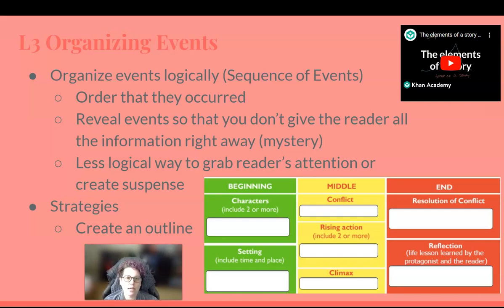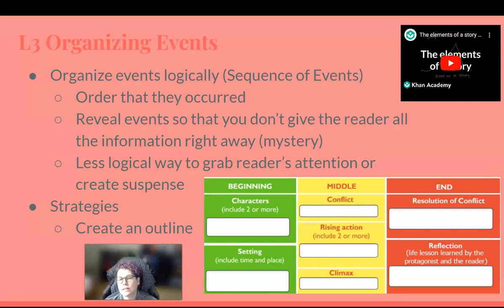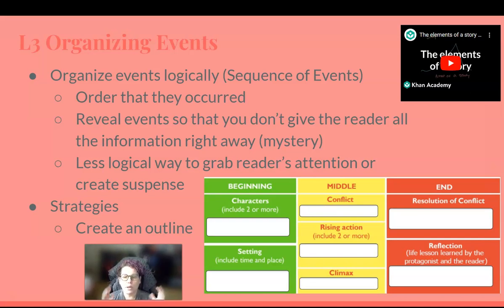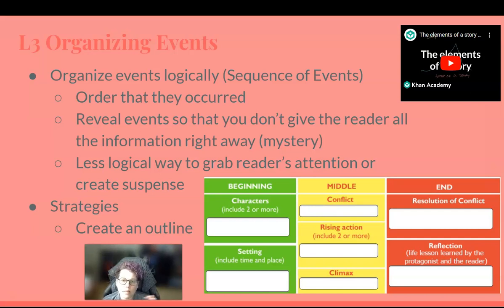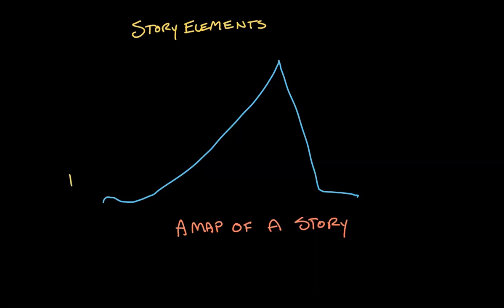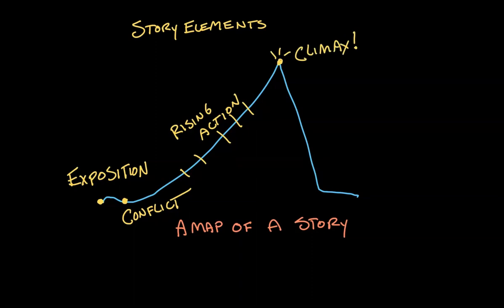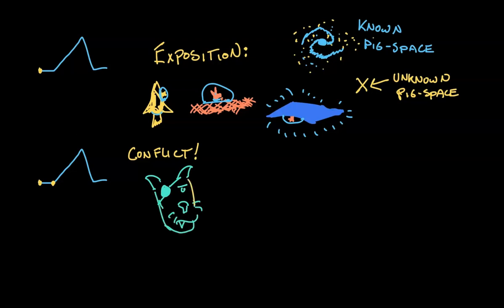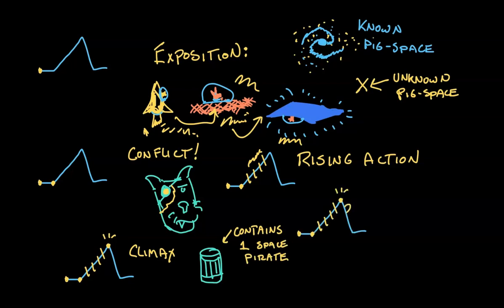S2U8L3 Organizing Events